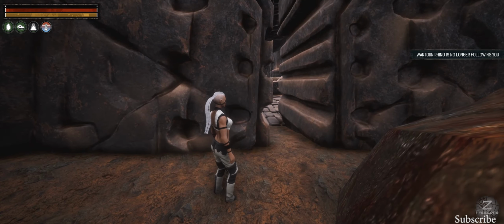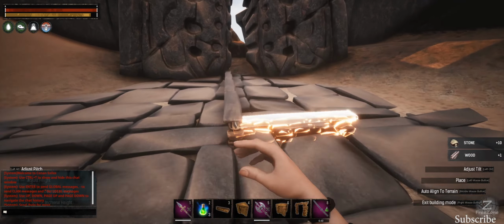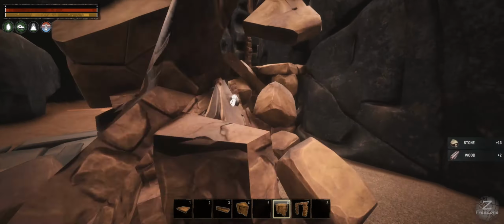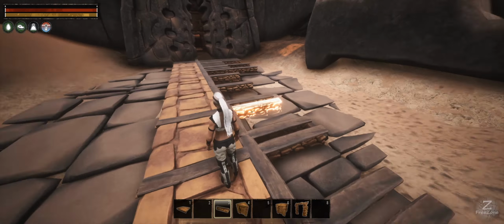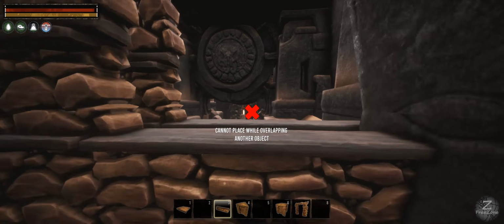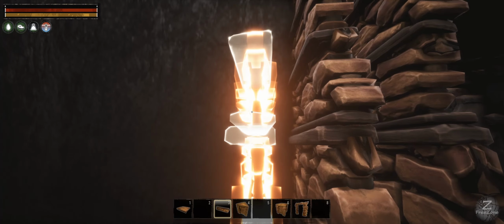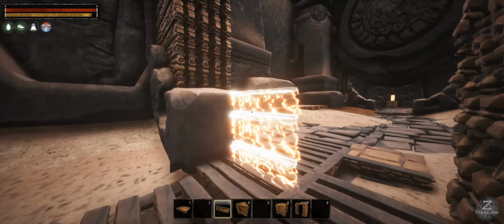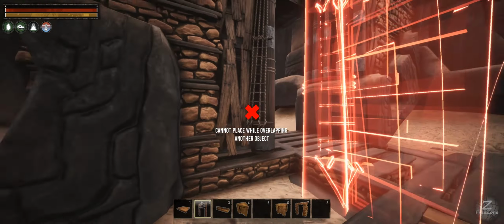1000 Subscribers On YouTube Special - New Gutter Build E1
first video Here